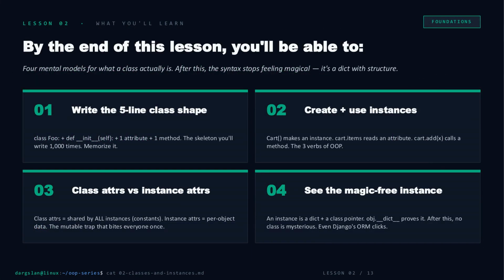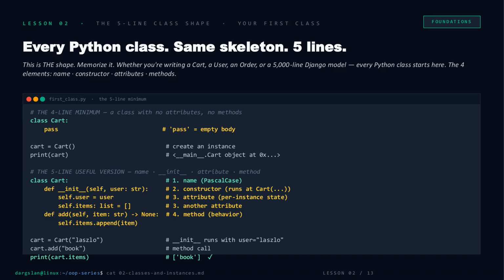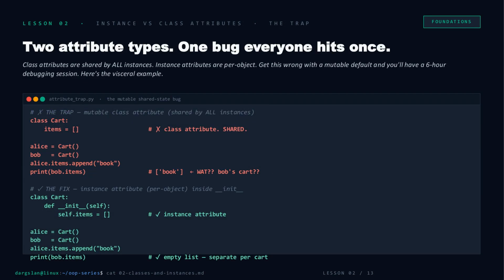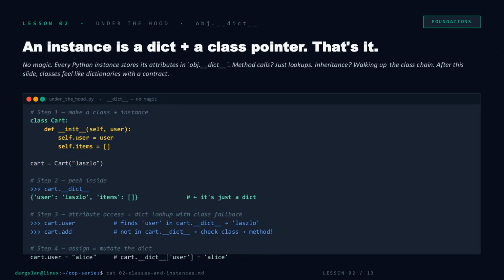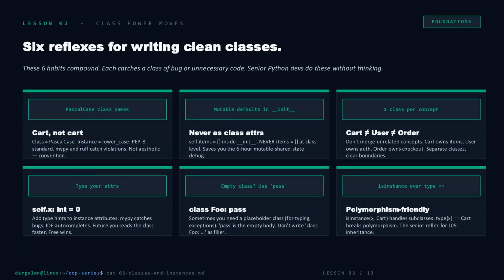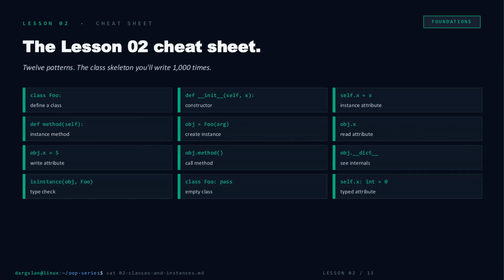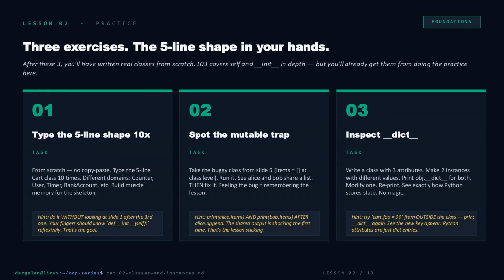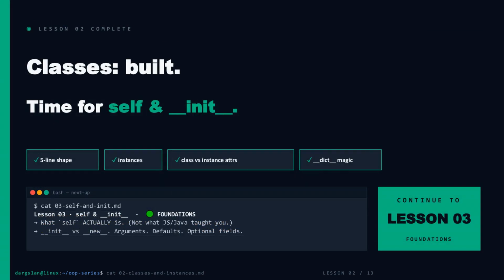Python classes vs instances: blueprints, not buildings | Python OOP L02 · Foundations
A class is a BLUEPRINT. An instance is a BUILDING. Sound trivial? It's the #1 thing beginners get wrong. Lesson 02 makes the distinction concrete with code you can run today.

- class vs instance — the mental model that sticks
- Why `User` and `User()` are completely different things
- Class attributes vs instance attributes (the bug-prone difference)
- How to create your first useful class

📌 Chapters
0:00 The blueprint metaphor
1:00 Class definition vs instantiation
2:30 Class attributes (shared!) vs instance attributes
4:00 The mutable-class-attribute trap
5:30 Power moves
6:30 Practice exercises

🔗 Next: L03 self & __init__